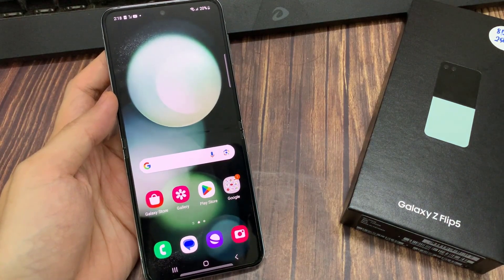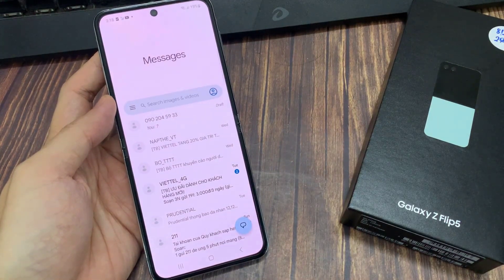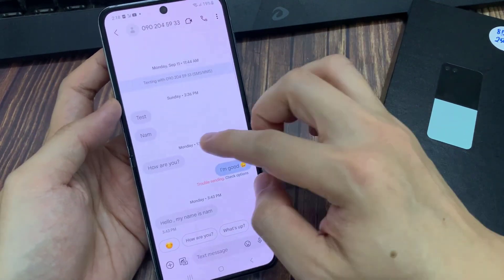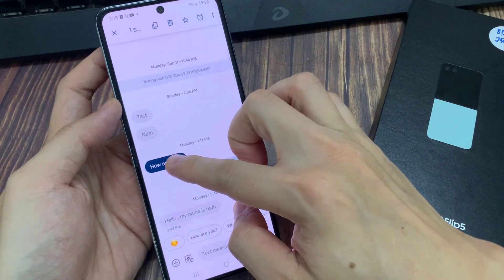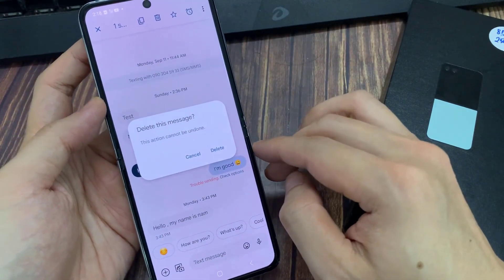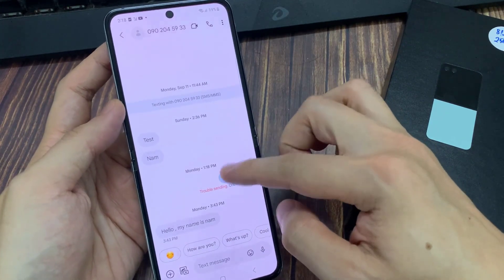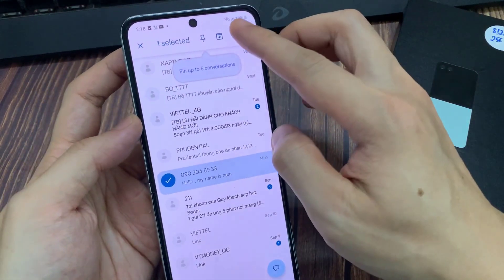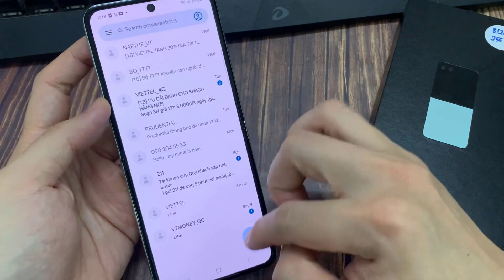Samsung Galaxy Z Flip 5: How to Delete a Text Message/Conversation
Learn how you can delete a text message or text conversation on the Samsung Galaxy Z Flip 5.